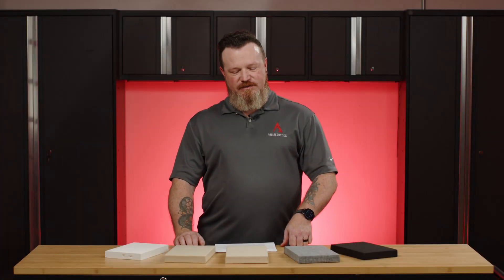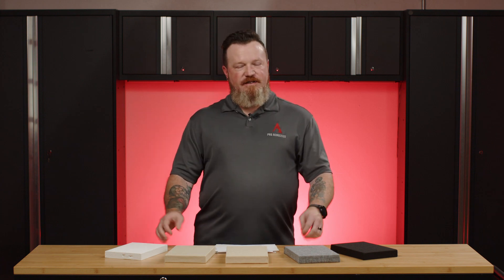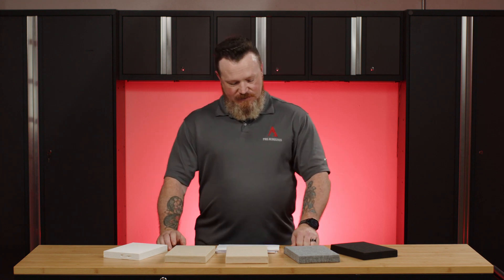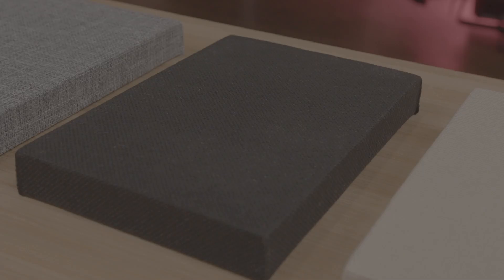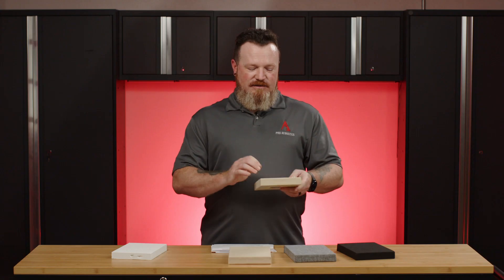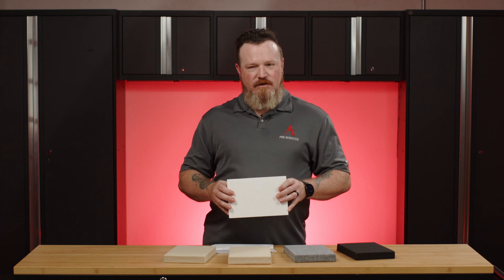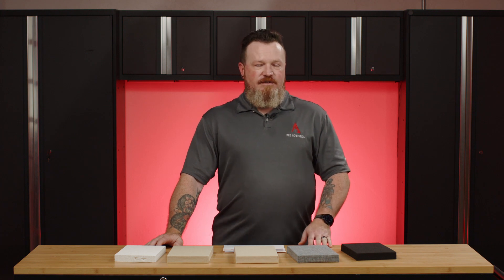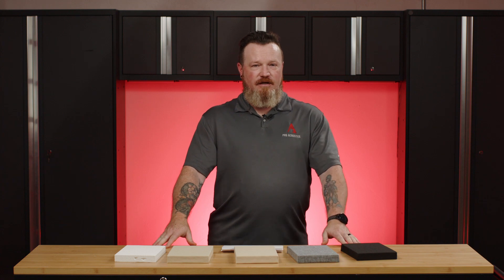How Do Acoustic Sound Panels Work and Where to Place Them on Tech Talk Ep. 69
Ever wondered how acoustic sound panels work or where to place them for the most acoustic absorption in commercial spaces? Each commercial space has its own soundproofing needs, and there’s no one-size-fits-all solution. Fortunately, there are a variety of acoustic treatment options and it’s never too late to consider acoustic treatment panels to enhance your environment.

On today’s Pro Acoustics Tech Talk, Mark is going to be answering all of your questions about acoustic sound panels and soundproofing.

*What are acoustic panels and what do acoustic panels do?
*How do acoustic panels work?
*Do acoustic panels work?
*What are the benefits of acoustic treatment in commercial spaces?
*What type of commercial spaces can benefit from acoustic panels?
*What are the different types of acoustic treatments?
*What Acoustic Panel Material Are Used?
*How many acoustic panels do I need?

If you have any more questions about acoustic sound panels or acoustic treatments, let us know by commenting below, emailing , or calling .

Featured In this video:
Primacoustic, acoustic solutions for a noisy planet! Primacoustic is a market leader in high-performance acoustic products with solutions like their ground-breaking Broadway acoustic panels.